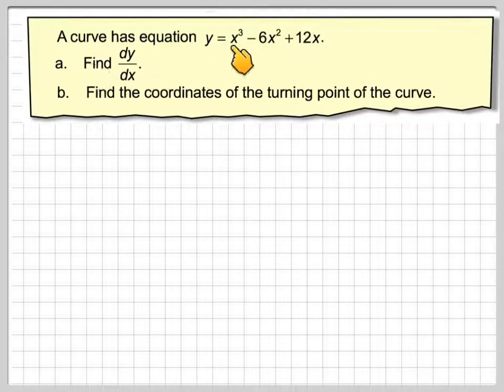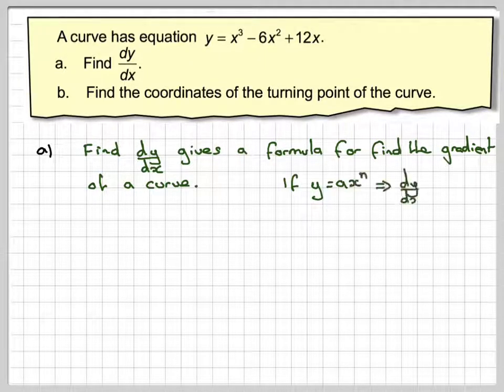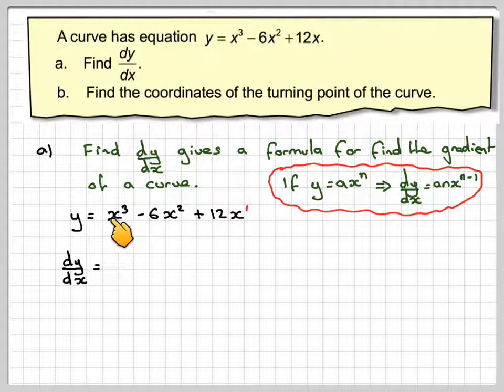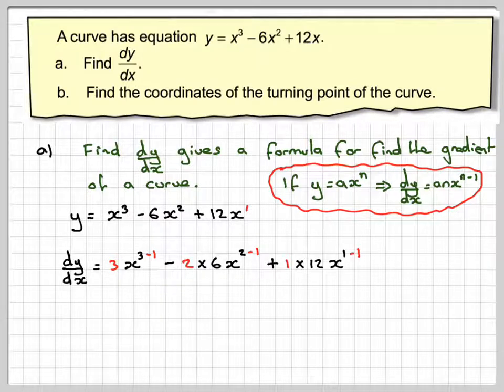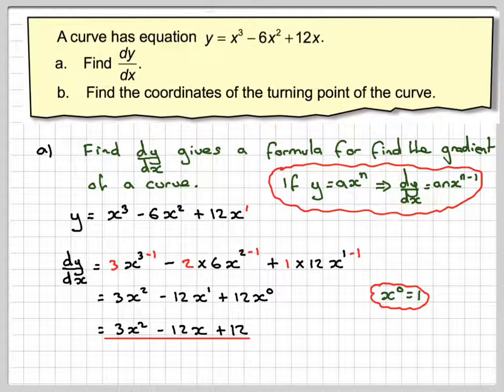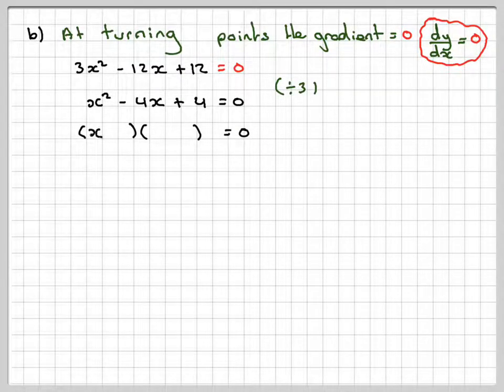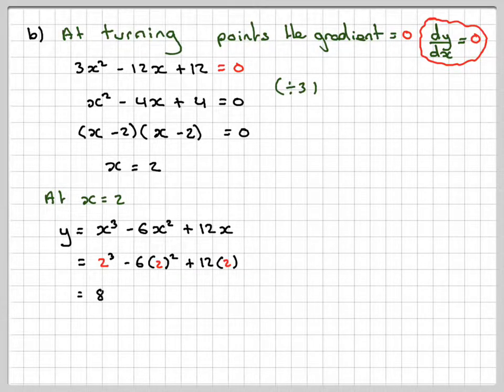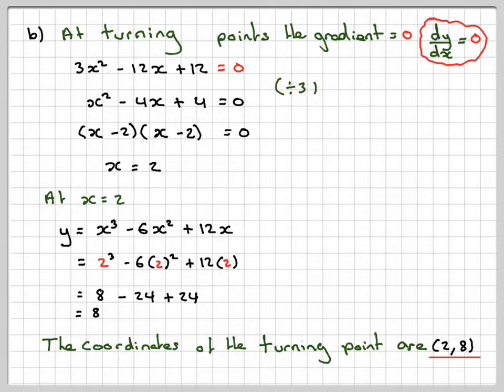Finding the coordinates of stationary points using differentiation